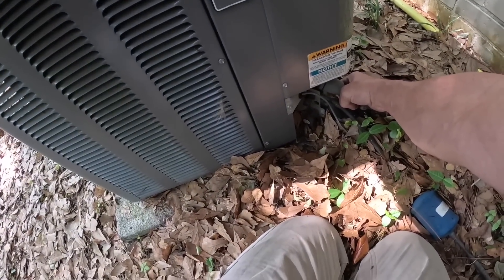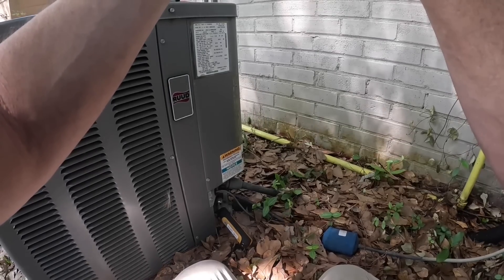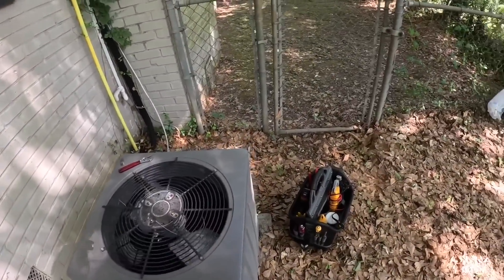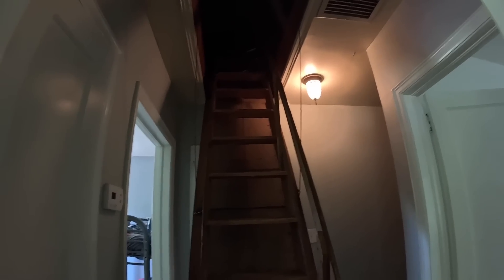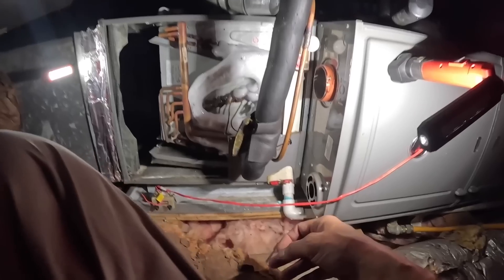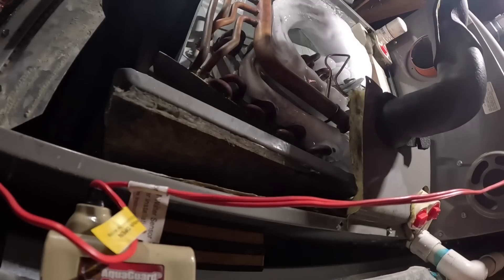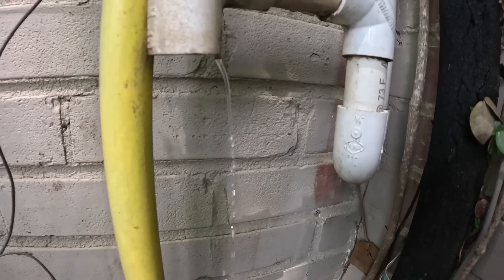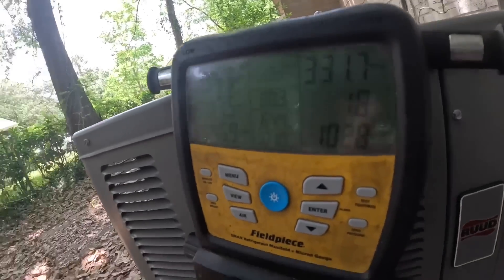System Hasn’t Been Used In Several Years, And Now It’s Not Cooling!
In this video I visit one of the older houses in town to work on a system that hasn’t been turned on in a long time. hvacguy hvaclife hvactrainingvideos airconditioner hvac hvactechnician furnace hvacinstall hvactroubleshooting heatpump frozenup ​⁠@ruud

3-Amp Breaker
1/4” adapter for Wiha Torque Screwdriver